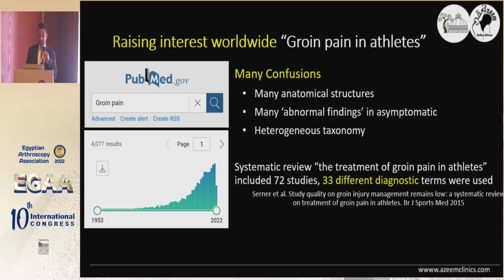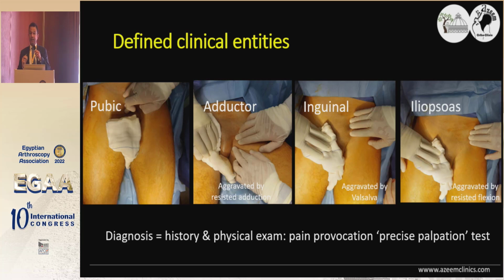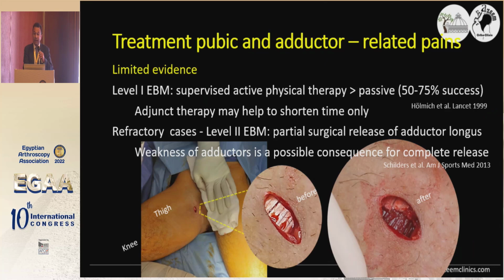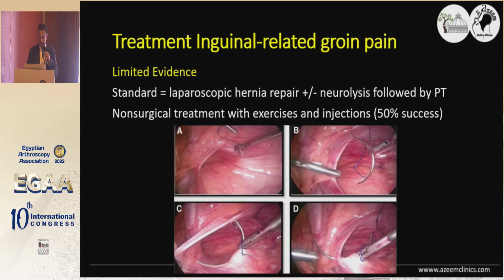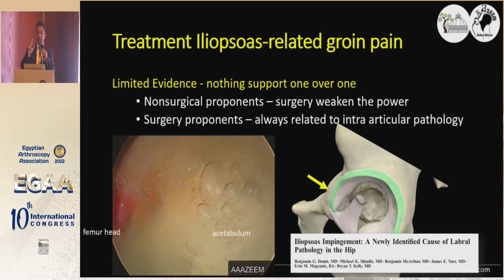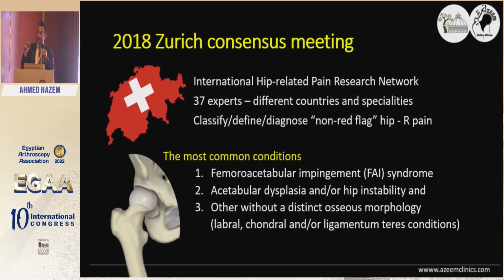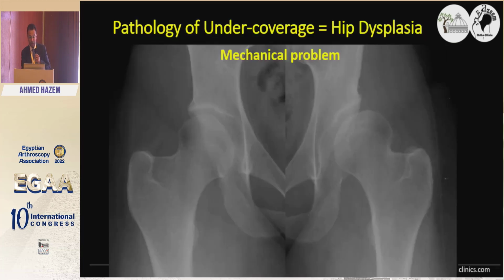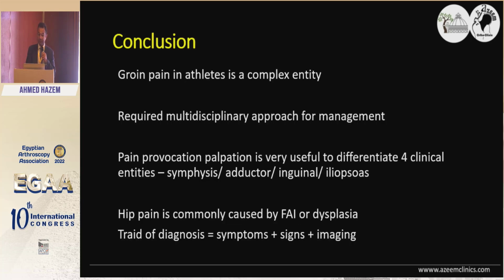The Dilemma of groin pain in atheletes Ahmed Hazem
Ahmed Hazem